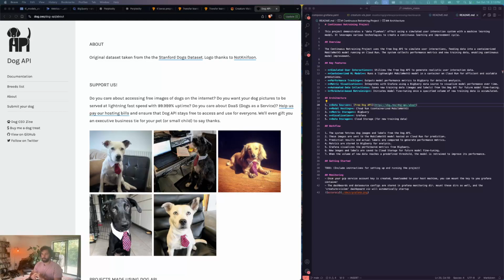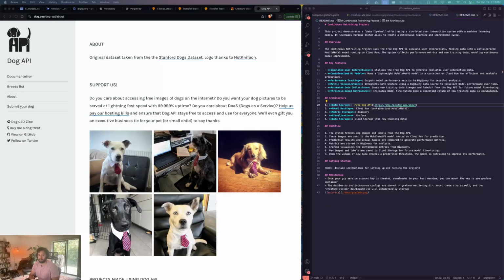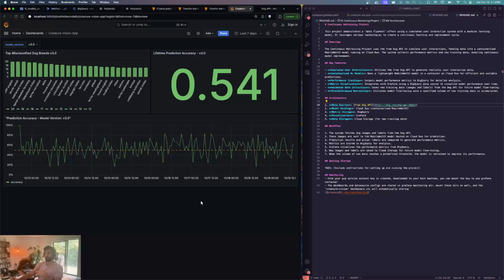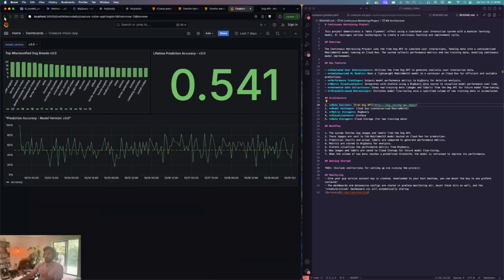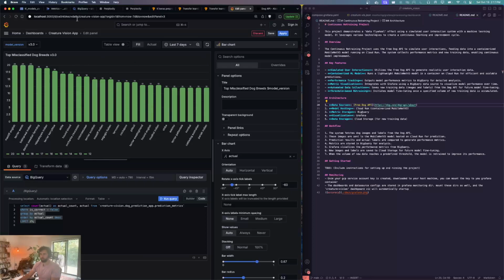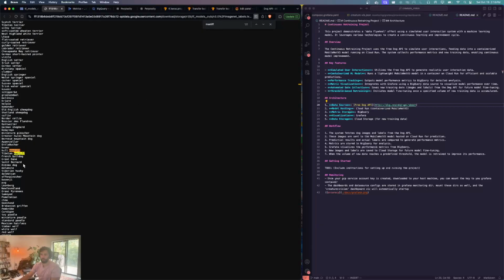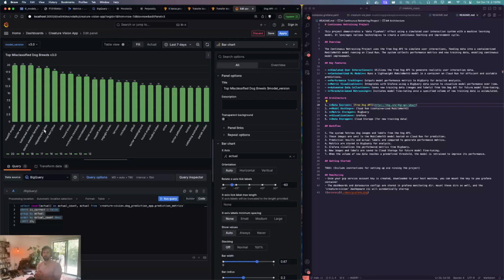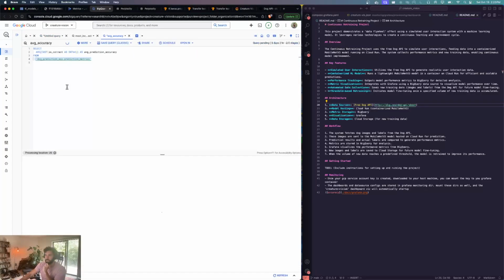Continuous Training Part 2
This video is a part of a series tracking my learning and progress while creating a computer vision app that uses the data flywheel effect and continuous retraining